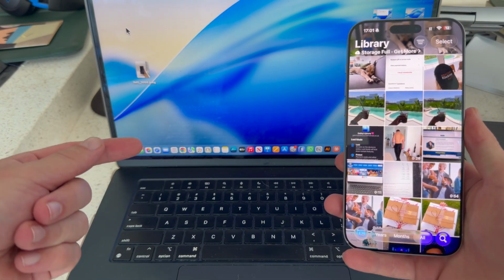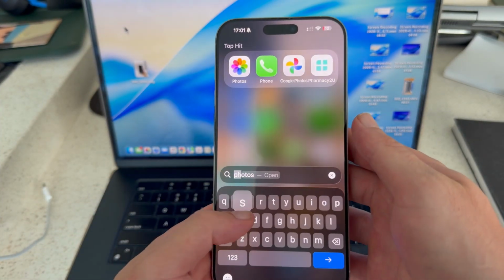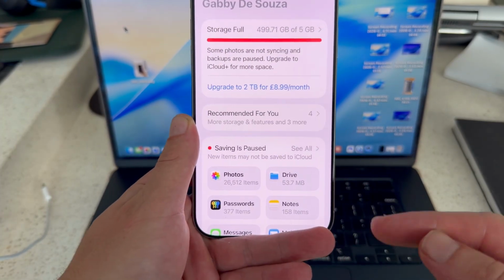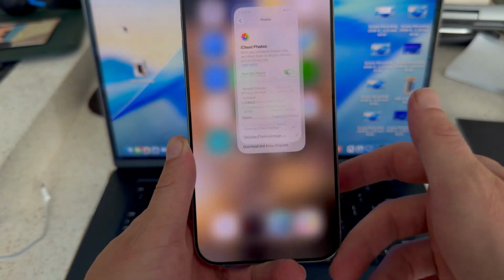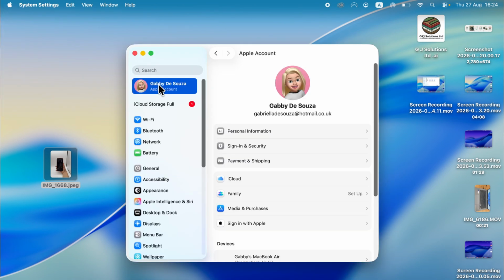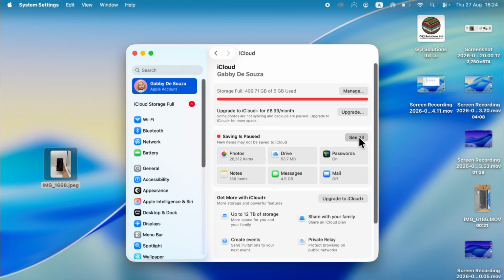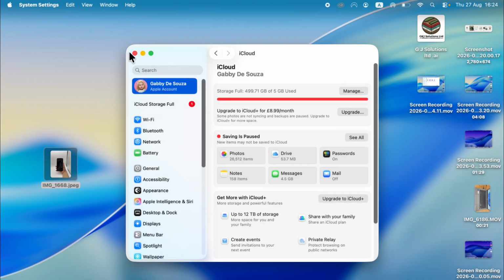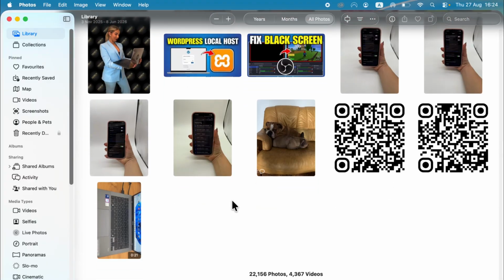How To Sync Photos From iPhone To Mac (Quick Guide)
Learn how to sync photos from an iPhone to a Mac using iCloud Photos. This step-by-step guide explains how to enable photo syncing, import photos into the Photos app, manage iCloud storage, and troubleshoot photos that aren't appearing on your Mac.